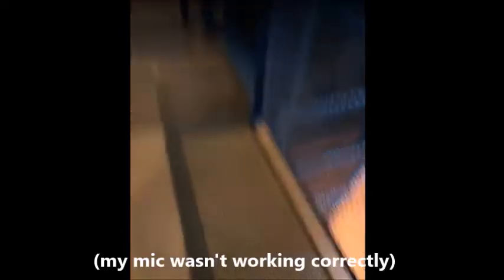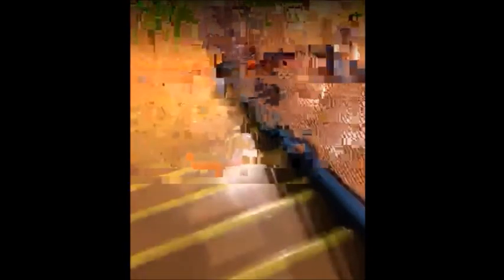box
have you ever wondered what it's like being in the little cubby where you put your things in at amusement parks while you go off and ride the roller coaster? me either.